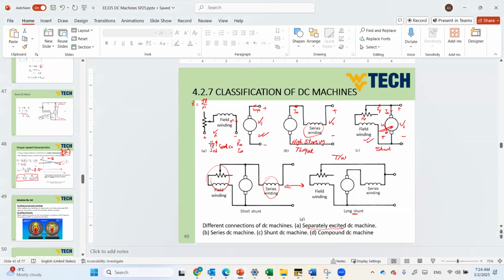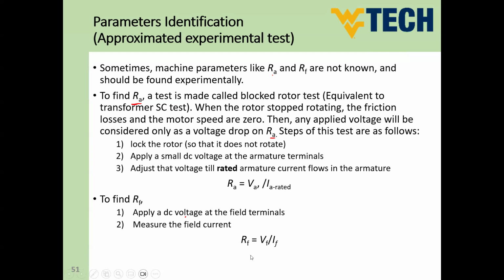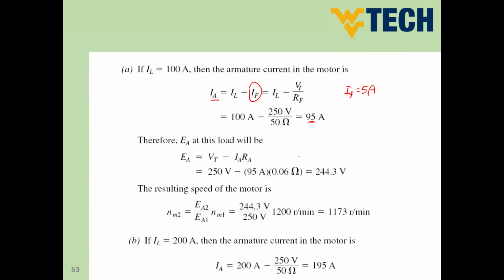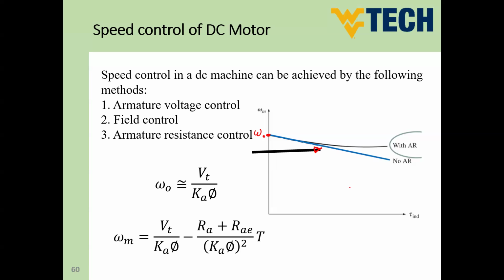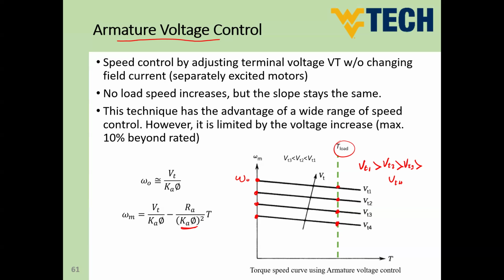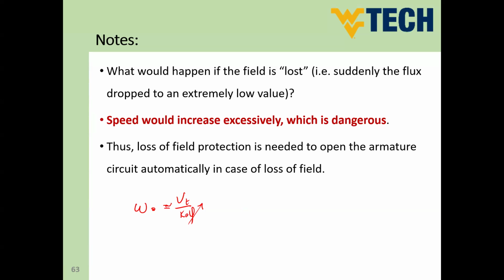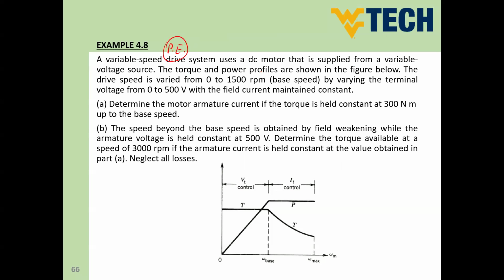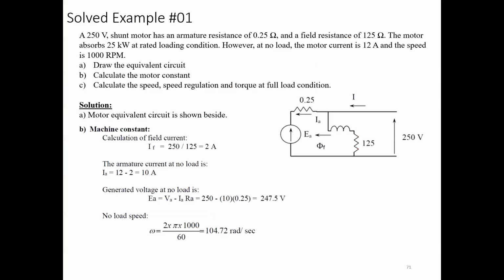DC Motor - part 04